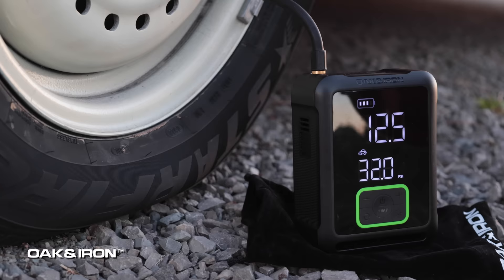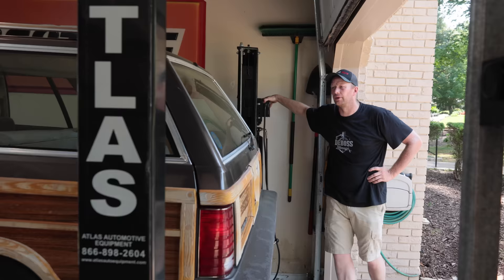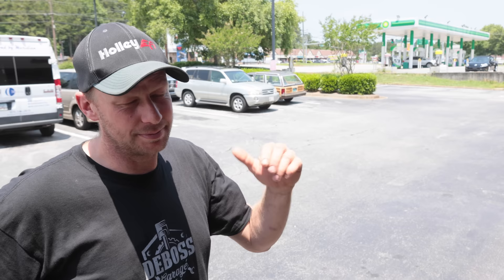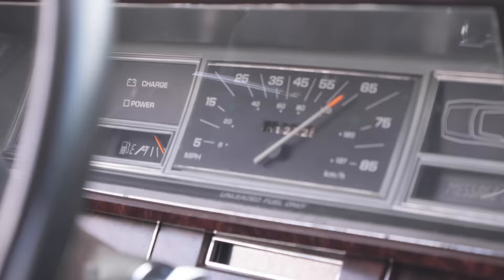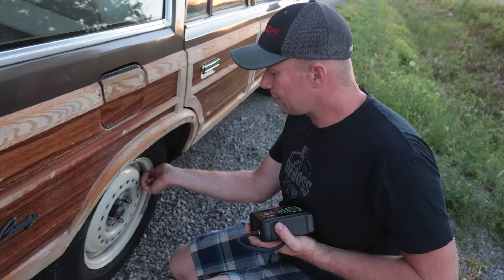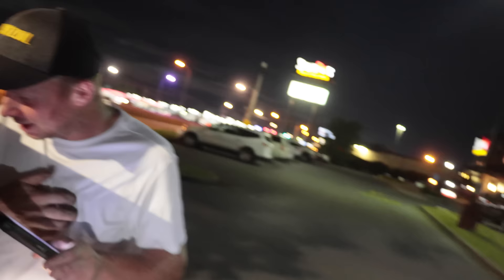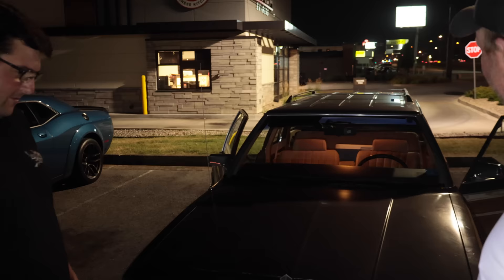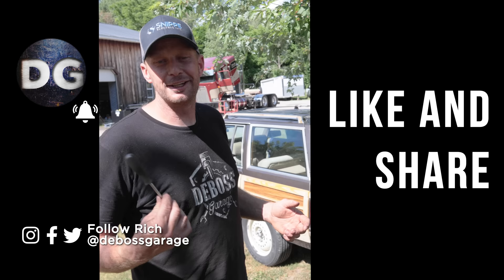Will this Legendary MOPAR Run & Drive 1000 Miles after Sitting for 26 Years?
This absolute mint MOPAR head-turner gets as many looks as the GTO, but is it reliable enough to drive 1000 miles home?

Apparently this 1984 Chrysler Lebaron Town & Country station wagon hasn't seen the road since 1996...

0:00 Marietta, GA
4:32 Will it start?
8:49 First drive
9:59 Pep Boys!
11:00 Change of plans
12:23 One week later
14:31 Highway?
15:58 Not ideal...
21:15 Oak & Iron
23:19 Actually drives really nice
25:41 As soon as Aaron started driving this happens
32:30 Ontario, Canada

411 Darling Rd, Canfield, ON Canada  N0A 1C0